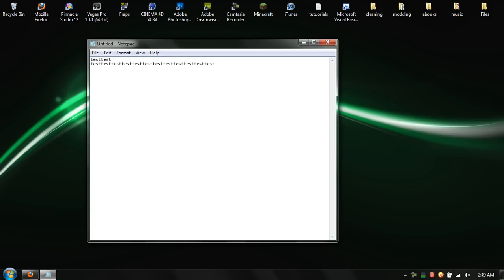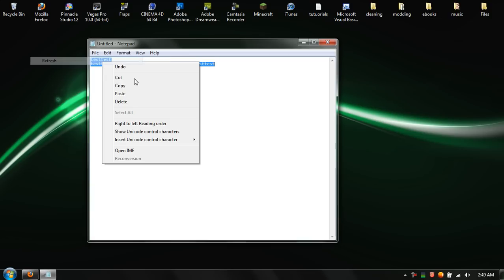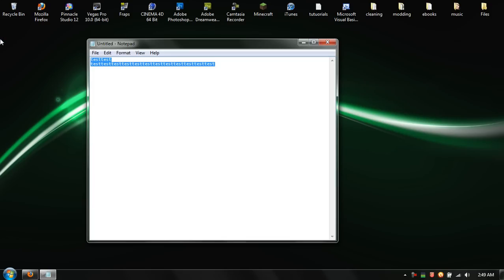How to cut, copy and paste faster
\/ READ BELLOW \/

just another short tutorial for people who dont know ow to do these things